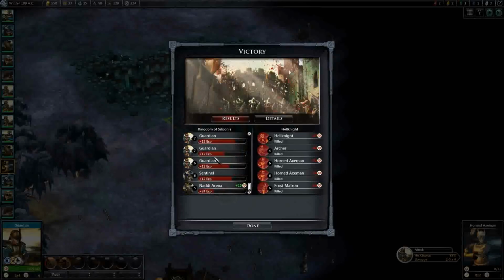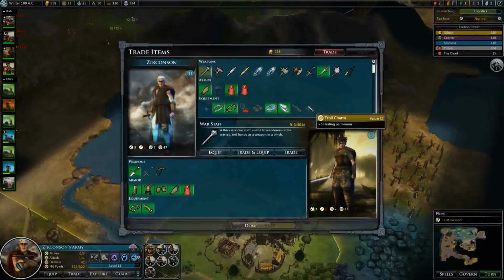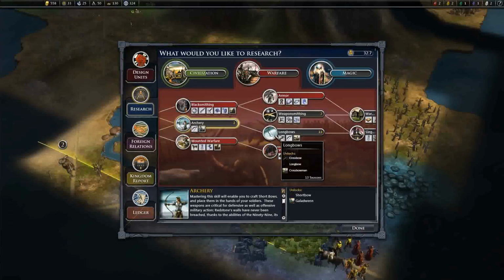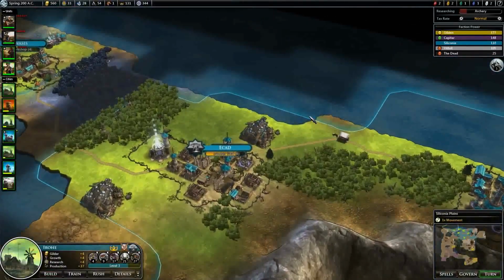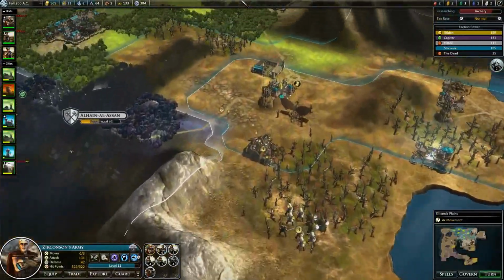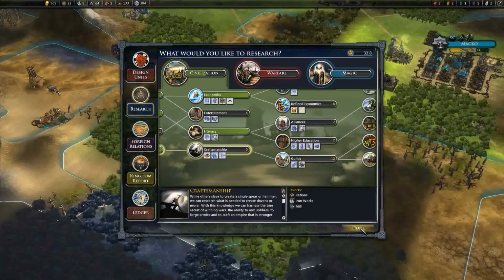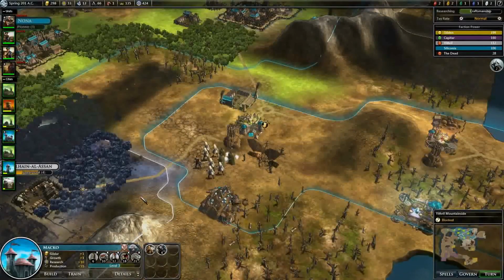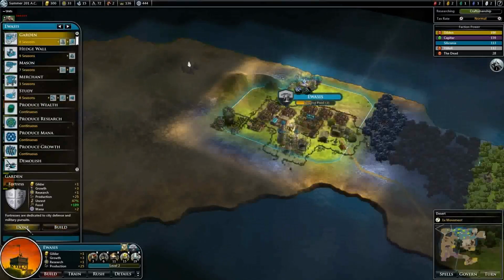FE:LH:Life of Zirconson 21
We continue our new LP of Fallen Enchantress Legendary Heroes using a custom sovereign based on life and water magic.

Full HD 1080p